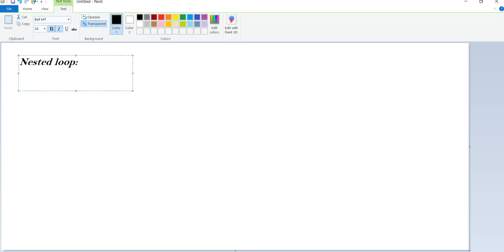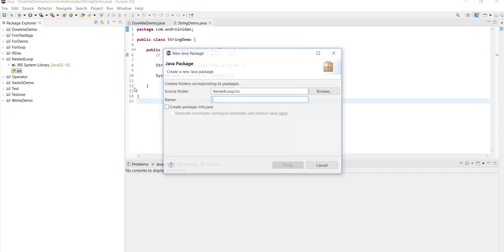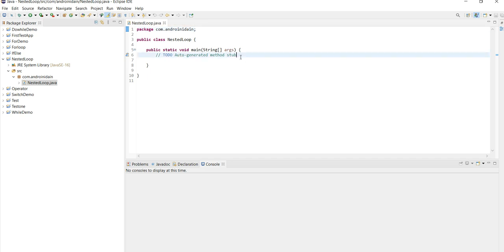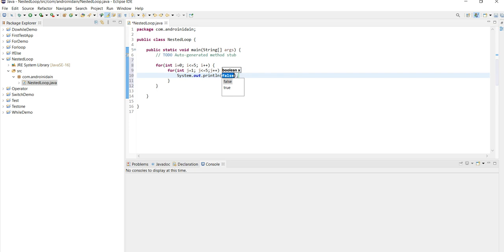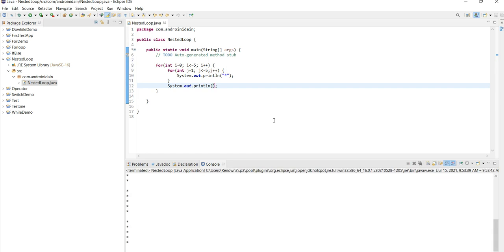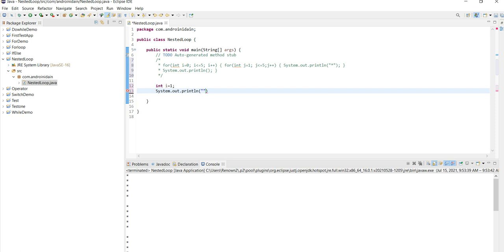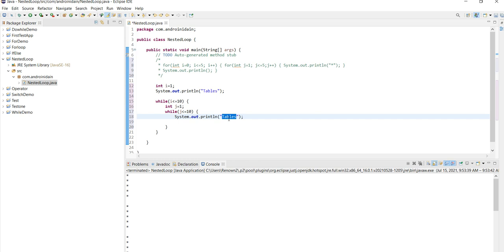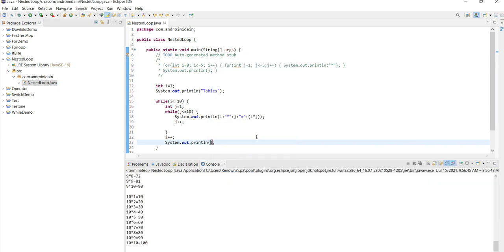Core Java 30) Nested Loop with Example in Java |Java Tutorials | AndroIndian